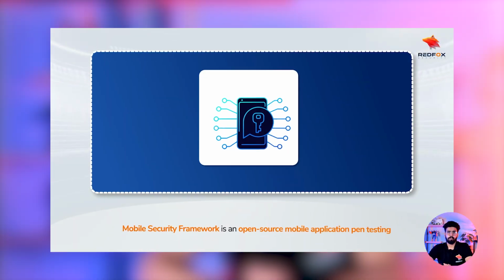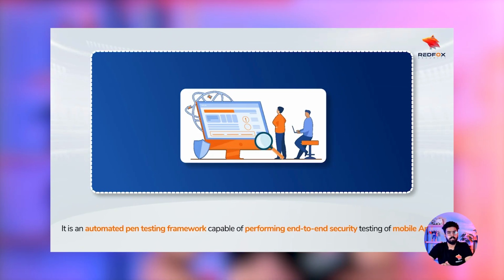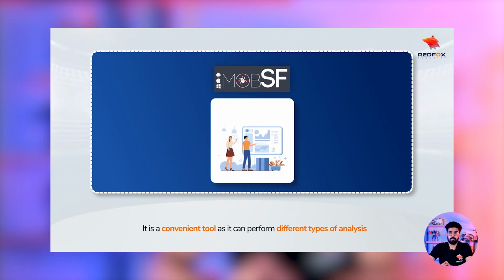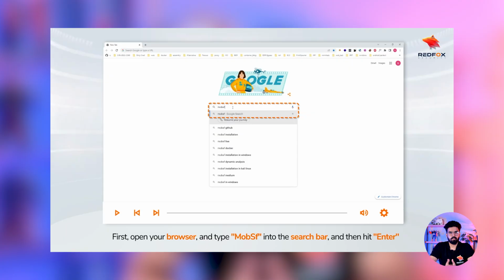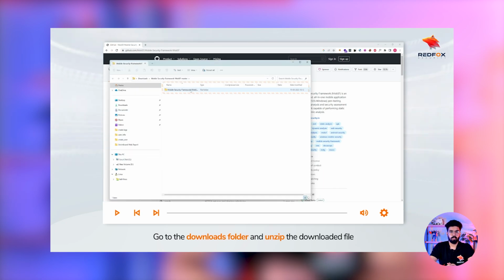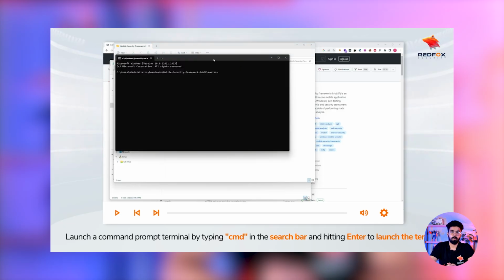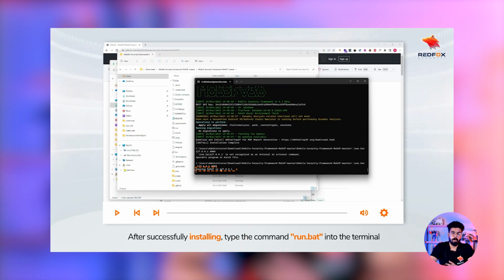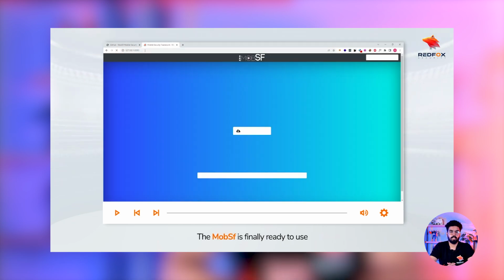MobSF Tutorial: Android & iOS Security Analysis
Learn how to use MobSF (Mobile Security Framework) for Android penetration testing and APK security analysis.

In this video, we break down how MobSF helps pentesters quickly analyze Android applications, identify security weaknesses, review permissions, inspect application components, detect insecure configurations, and generate detailed security findings.

You’ll learn:

Setting up MobSF
Uploading and analyzing APK files
Static security analysis
Reviewing permissions and components
Finding insecure configurations
Understanding MobSF findings
Using automated results during manual Android pentesting

MobSF is powerful for speeding up mobile security assessments, but automated scanning should always be combined with manual testing for deeper vulnerabilities.